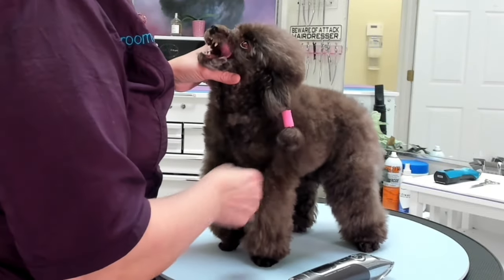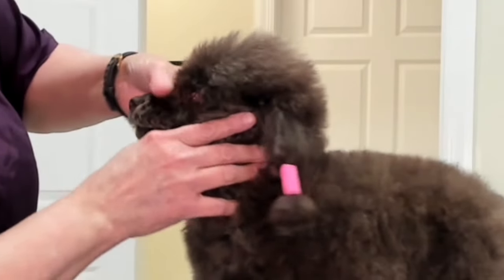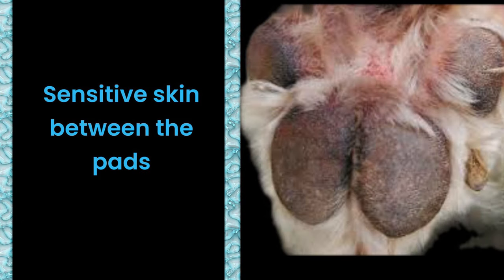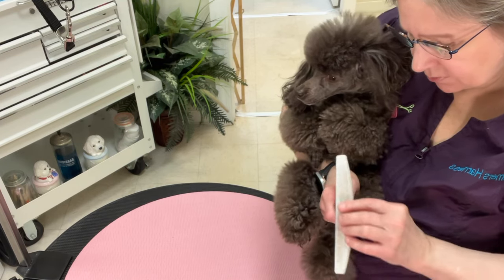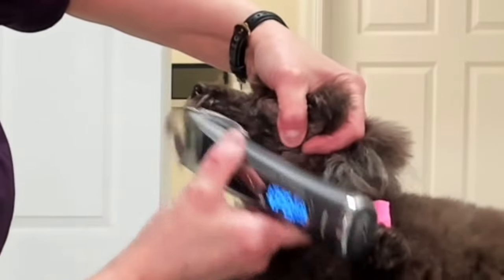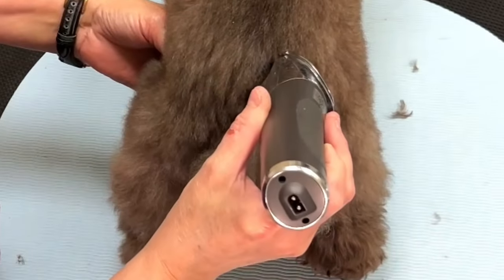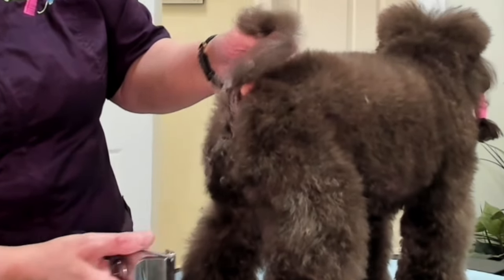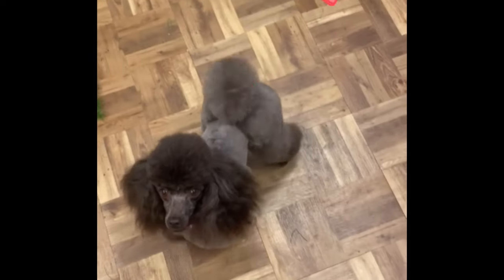Shave the Face, Feet, and Tail on a Poodle. How to prevent clipper burn and nicks. Poodle series.